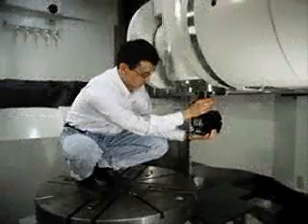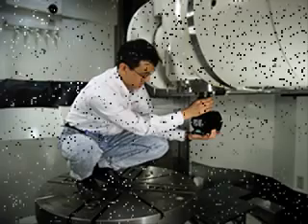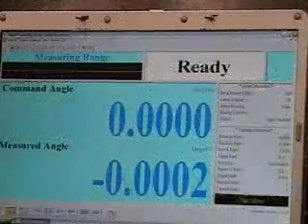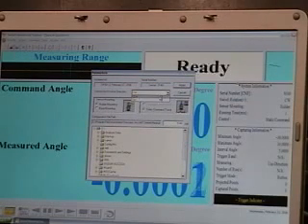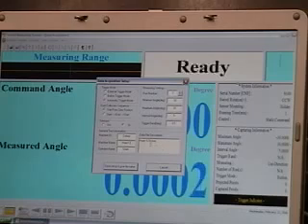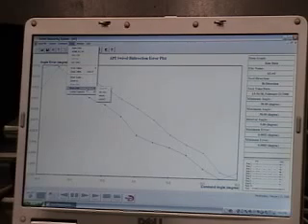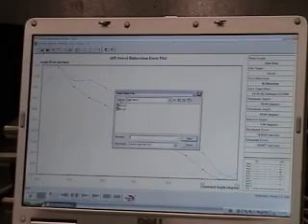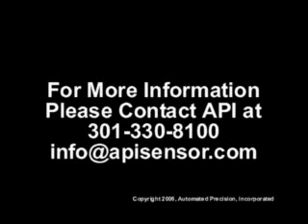Calibrate Machine Tools and Rotary Tables In Minutes Swivelcheck